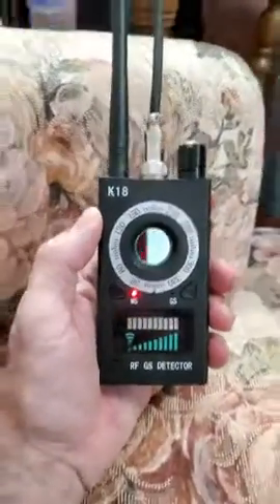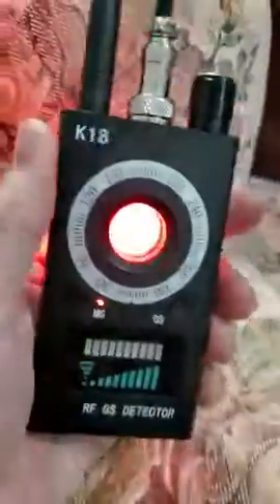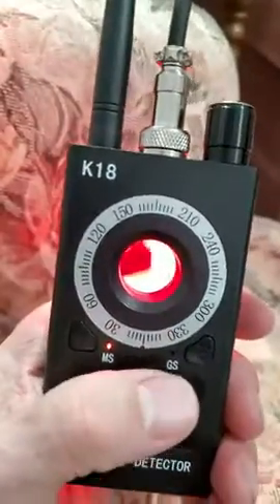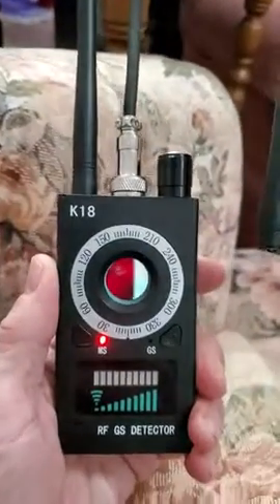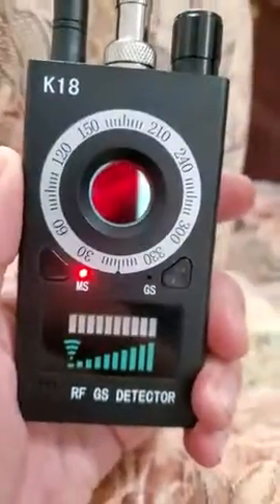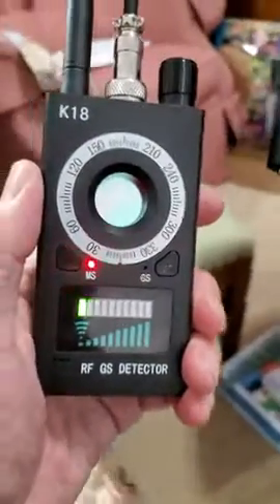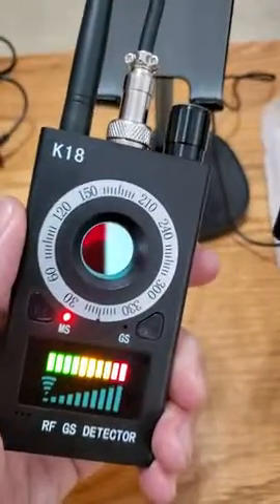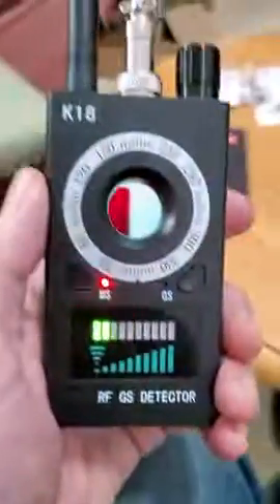JMDHKK Anti Spy Detector, Bug Detector ,Hidden Camera Detectors ,GPS Detector ,RF Signal Scanner Dev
JMDHKK Anti Spy Detector, Bug Detector ,Hidden Camera Detectors ,GPS Detector ,RF Signal Scanner Device Detector for GPS Tracker Listening Device Camera Finder

I wanted to check out my house to see if my hidden cameras with microphones could be found, and wow, does it work great.  It picks up microphones from a pretty good distance where it is easy to move it around and follow the signal as it gets stronger.  Hard to show this in pics, so I did up a video to show how cool this one is.  It picks up other transmitted signals too, so the tablets can throw off signals too.  Just have to keep items away when scanning a house. The GS is pretty cool too, didnt think I would use it, however, I have a couple of hidden cams and it was pretty cool how it distored when scrying over it.  No cons, the detector works great, where I am very happy with the purchase.